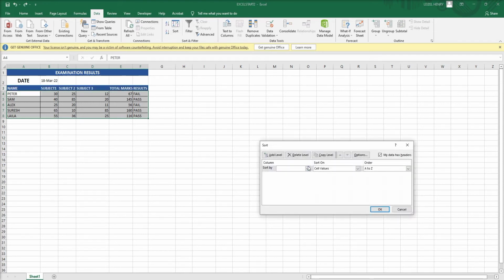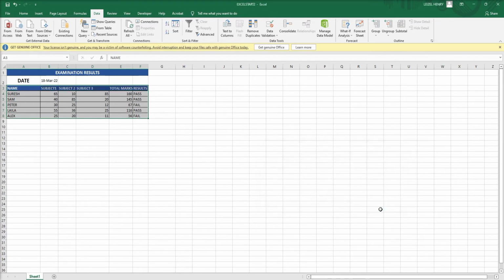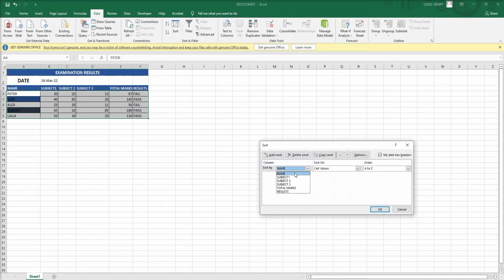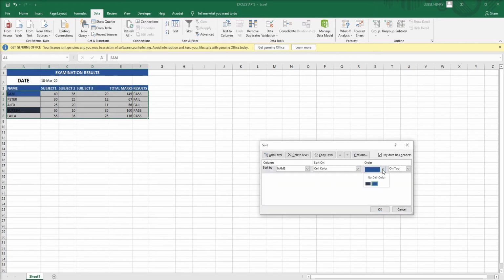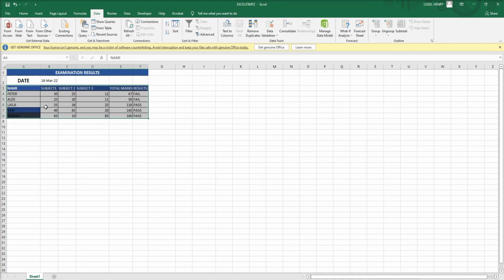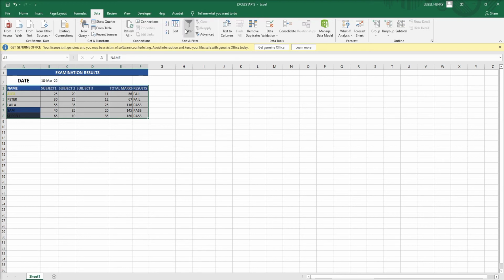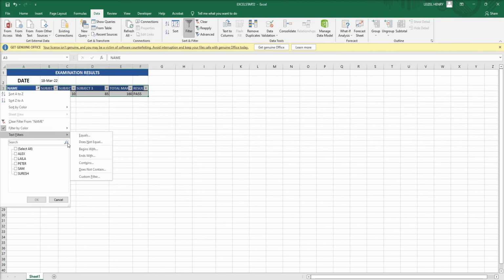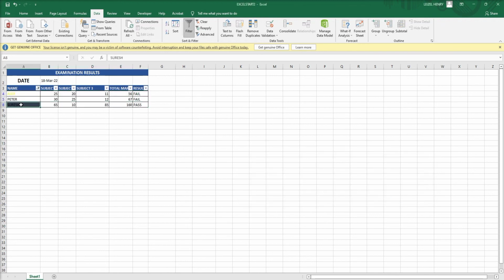Excel Basic chapter-4. Basic Use of Sort and Filter